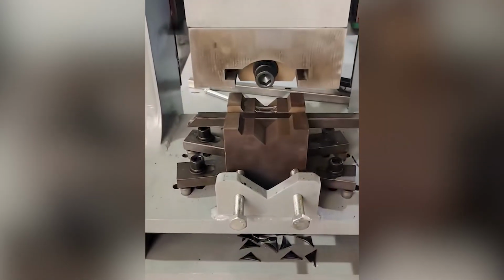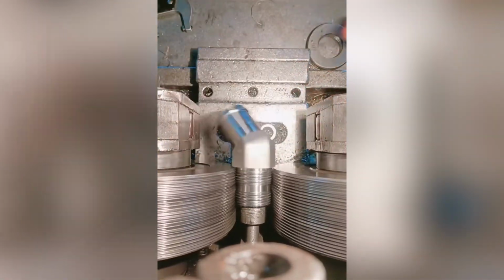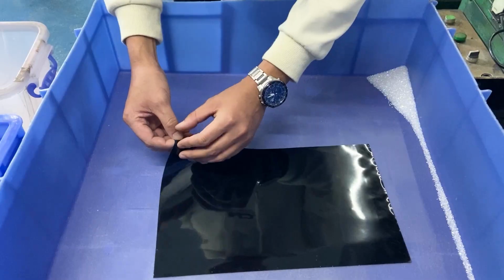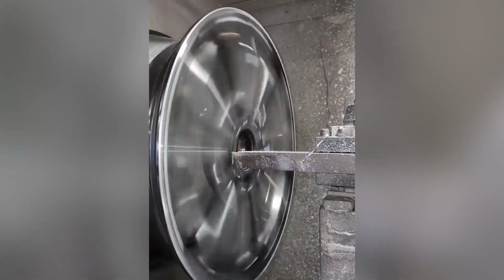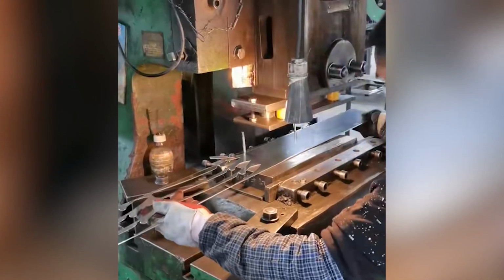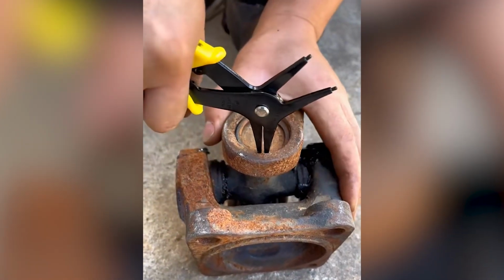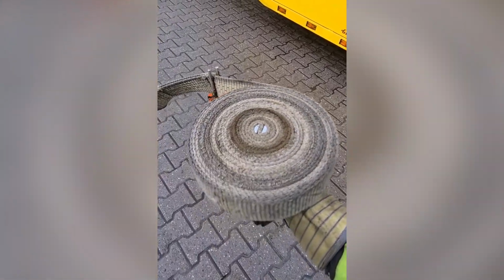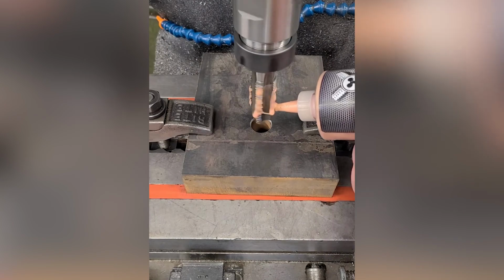Most Satisfying Machines and Ingenious Tools | How Workers Achieve Perfection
Watch the video to see how things you see everyday get made or built using smart machines and ingenious techniques to get a sense of satisfaction and accomplishment.